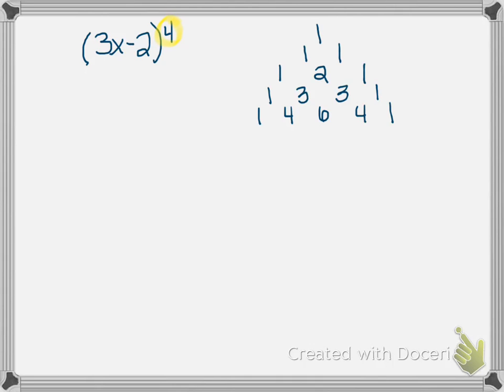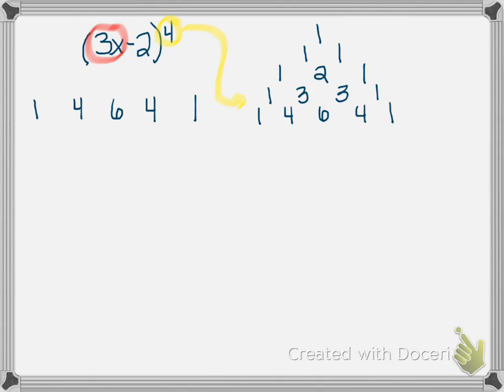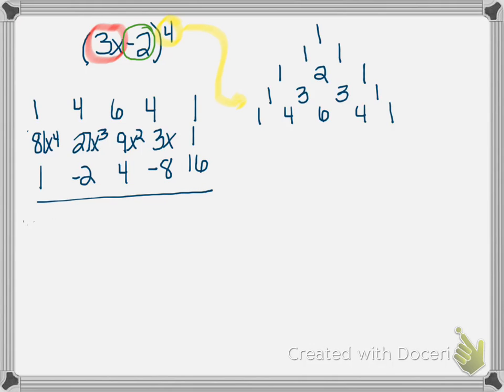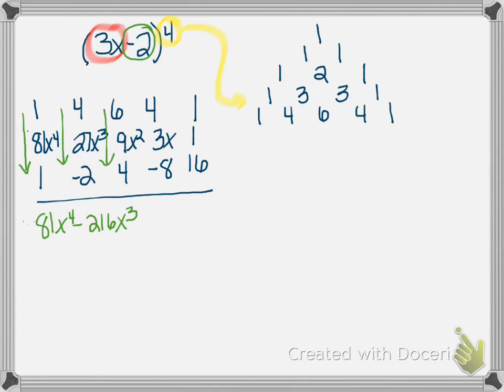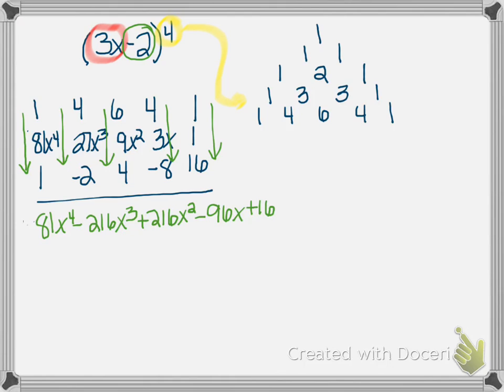Binomial Expansion - Table Method